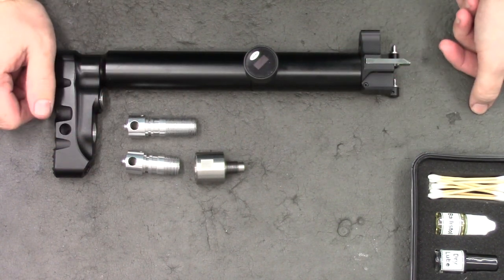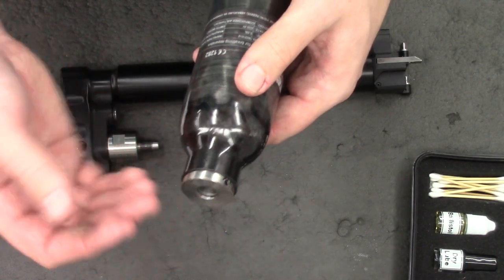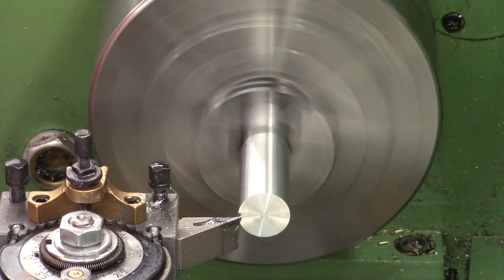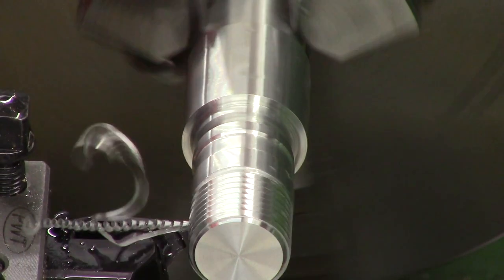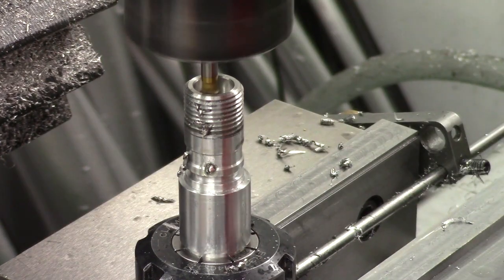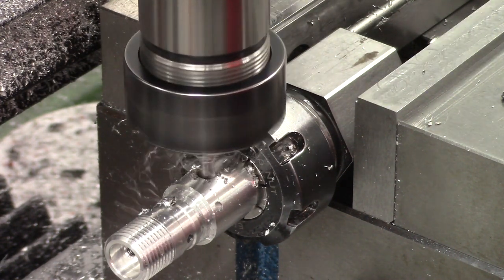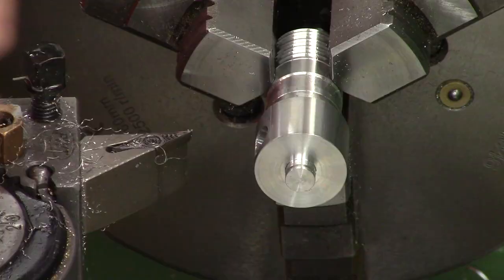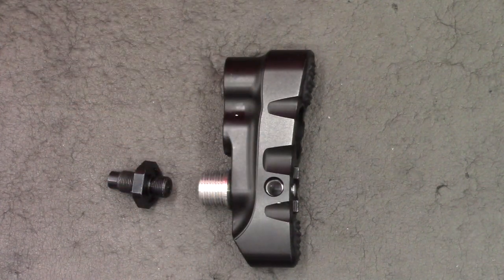Leshiy 2 removable bottle adapter: Part 1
Hi guys sorry for no vids my pc power supply failed, but thanks for 3k subs, and this is part one on making a Edgun Leshiy 2 removable bottle adapter.